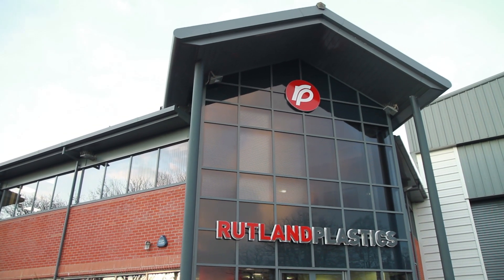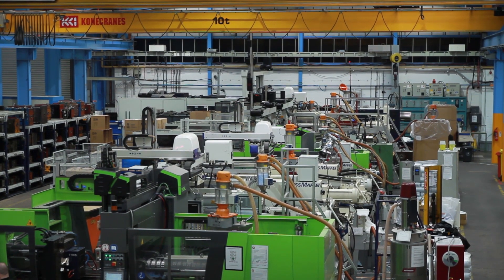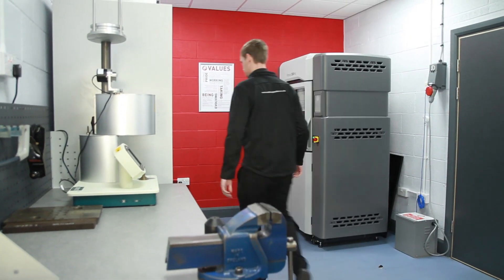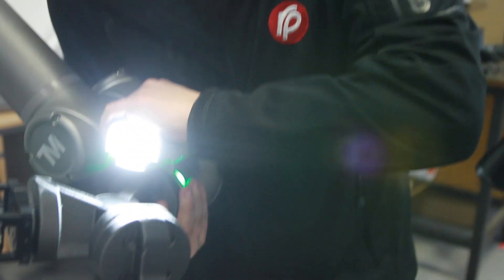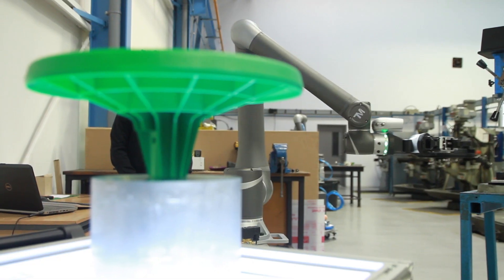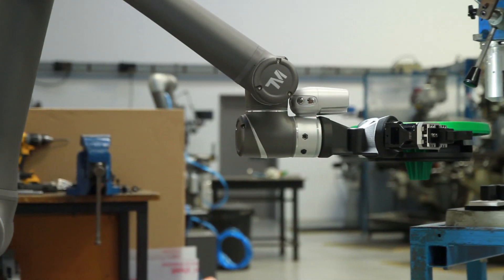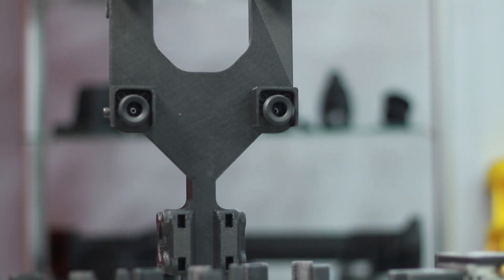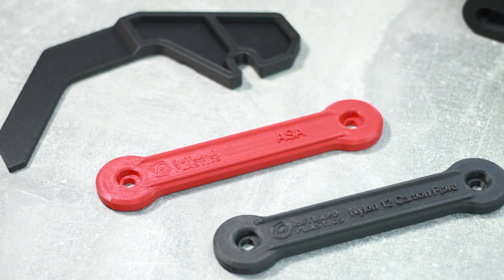Rutland Plastics Invest in Fortus 380 Carbon Fiber Printer from SYS Systems Limited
Rutland plastics invest in Fortus 380 Carbon Fiber printer from SYS Systems Limited, platinum partner of Stratasys.